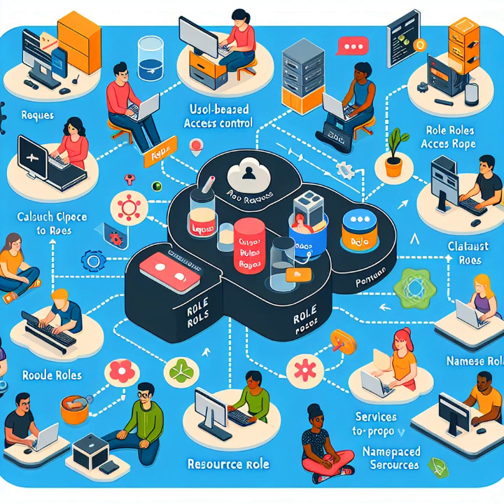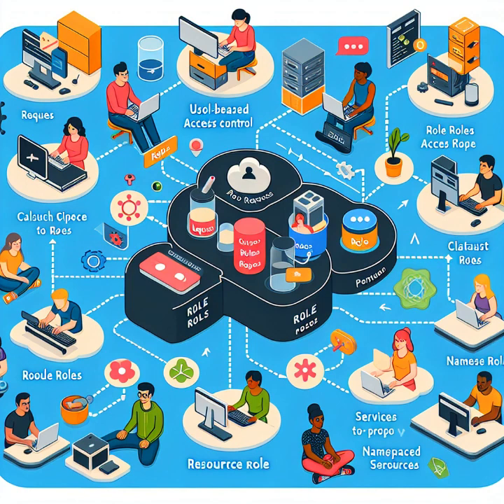👤 Role-Based Access Control in Kubernetes: A Comprehensive Guide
Kubernetes has become the de facto standard for container orchestration and management in modern cloud-native environments. As organizations adopt Kubernetes, ensuring proper security and access control becomes paramount. Role-Based Access Control (RBAC) is a powerful mechanism provided by Kubernetes to define and manage permissions within a cluster. In this blog post, we will explore RBAC in Kubernetes, with a focus on ClusterRole and ClusterRoleBinding, two fundamental components for controlling access at the cluster level.